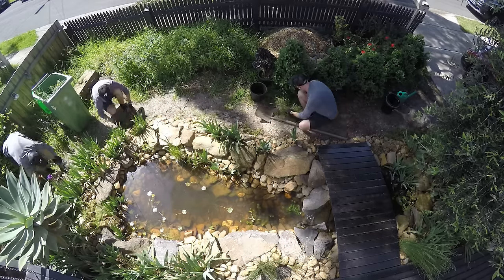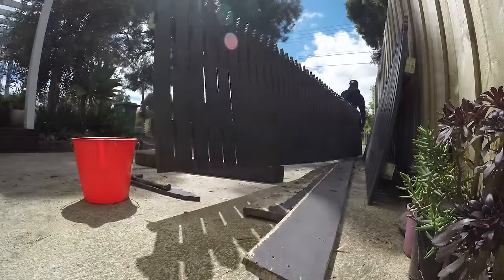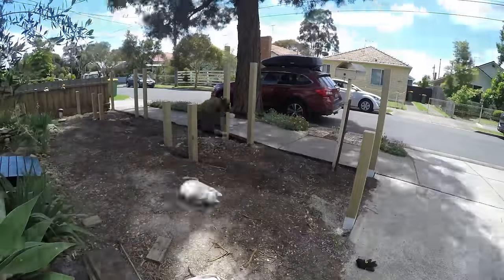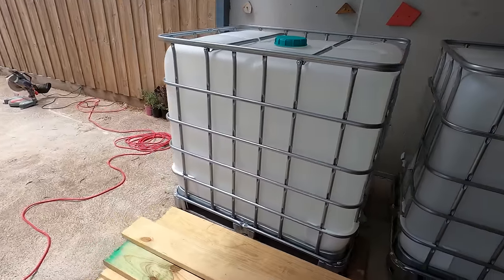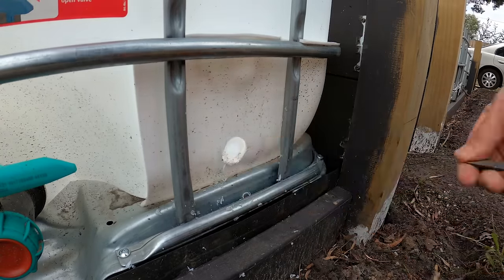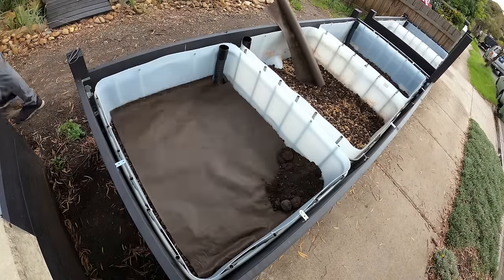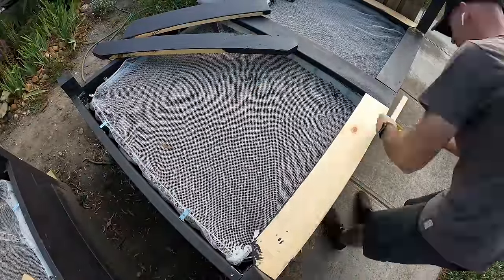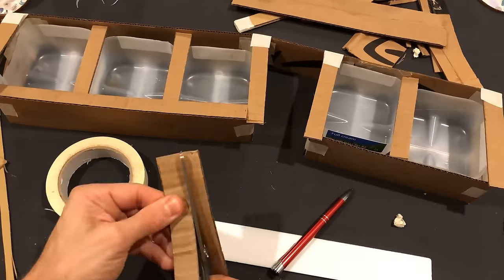Stylish, self watering raised garden beds! How to build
Are you looking to build raised vegetable gardens?

In this video I'll show you step by step how to build low maintenance, self watering, wicking bed gardens using IBC tanks.